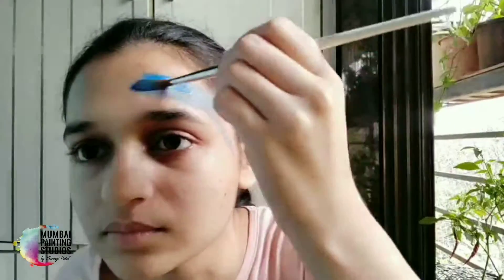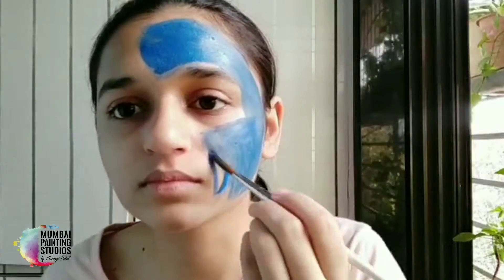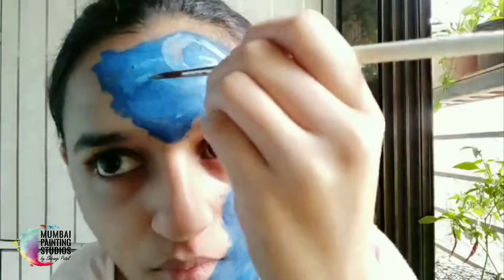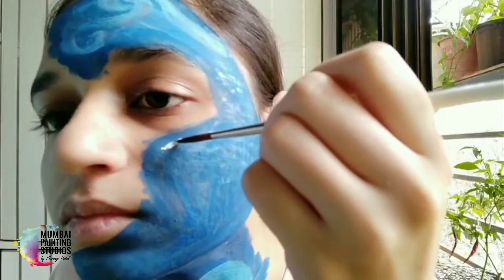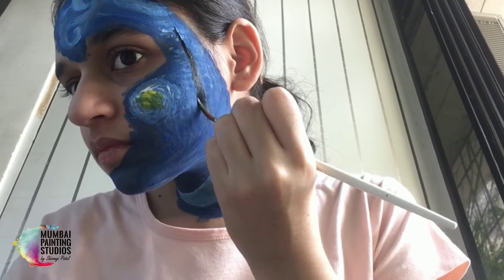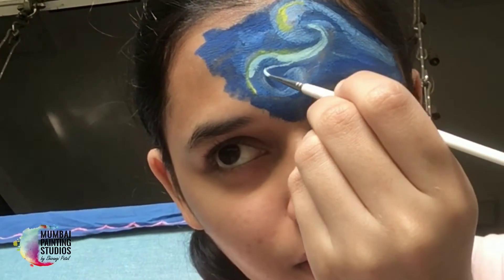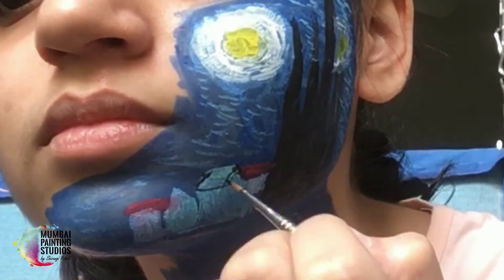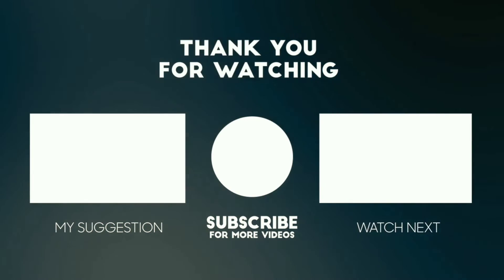Tried Face Painting for the first time (with hindi voiceover) || SHOCKED??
Hi guys. I love experimenting hence today I am trying face painting for the first time in my life. Watch the entire video to see what happens at the end.